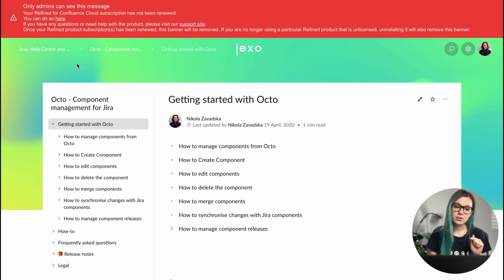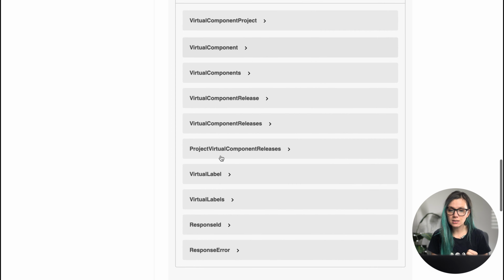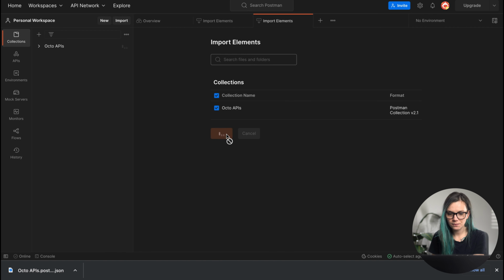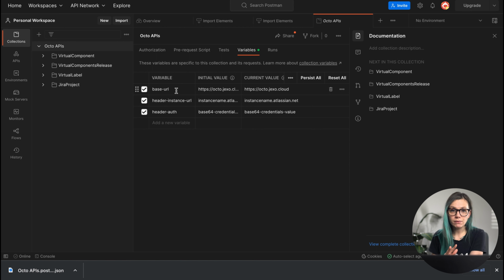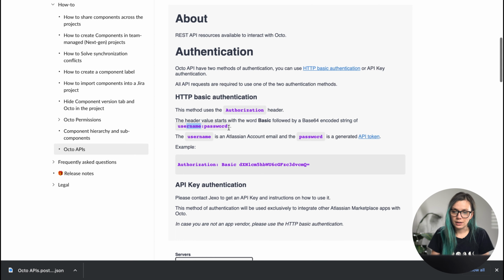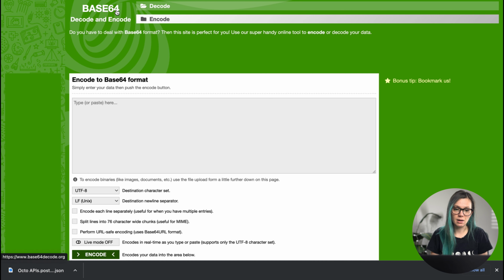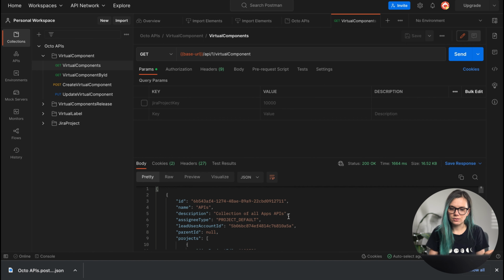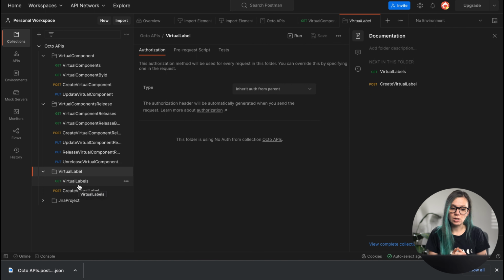Octo APIs - Connecting Octo Jira Components to third party apps like Github, Gitlab, Bitbucket, etc.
Octo’s public APIs allow you to connect Octo to third-party apps like GitLab, Github, Bitbucket, and so on but also automate manual tasks using custom implementation or Automation for Jira.
You can use Octo APIs to create and update components including cross-project components, component versions, and component labels.

Octo helps bring structure to your organization with the help of Jira Components. It introduces a portfolio view of components across projects and the ability to merge, edit or create new components from a single place.

How can Octo help improve your experience with Jira Components?
Key features:
✔ Create cross-project components
✔ Manage component versions
✔ Merge existing components together
✔ All Jira components in one simple view
✔ Enable component management for all your users

👋🏻 Easily integrate Octo with Jira Cloud and say goodbye to lost time and manual labor.